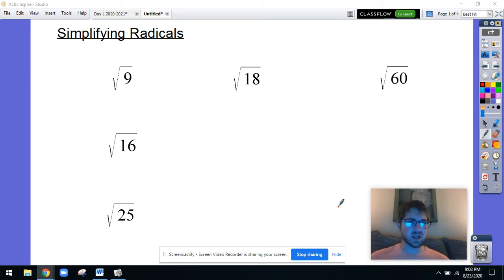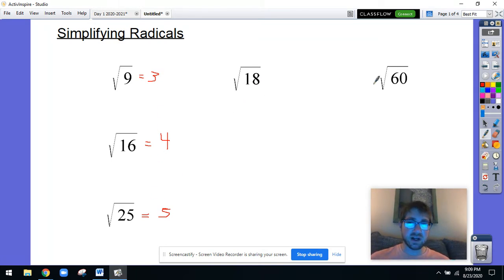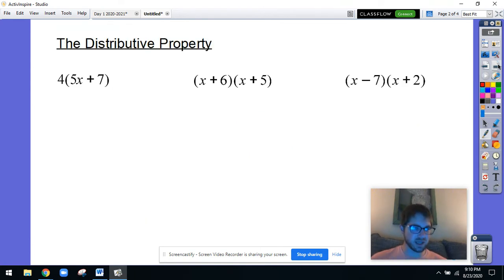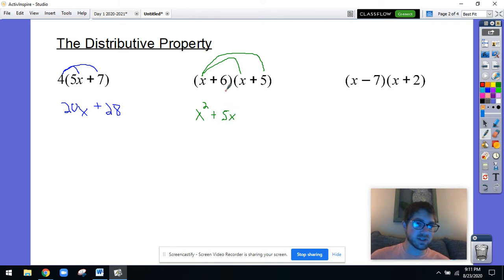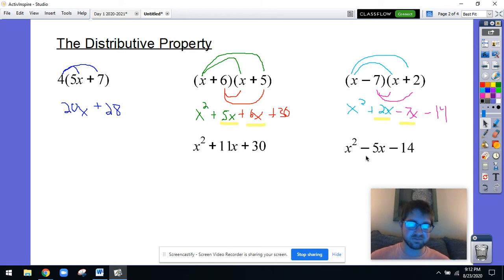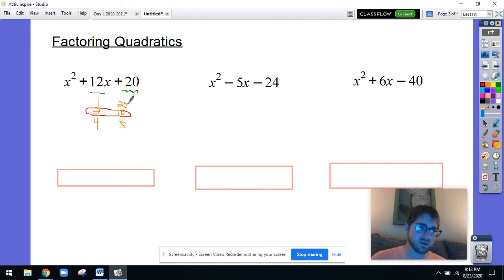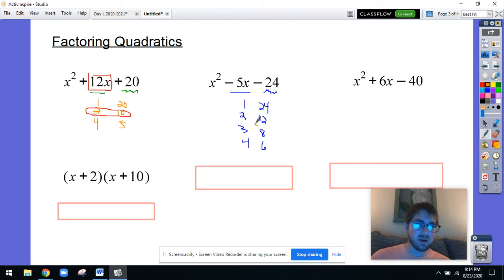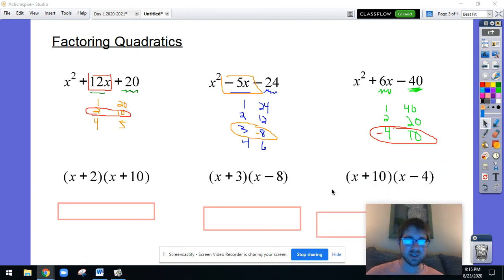Assorted Algebra Review